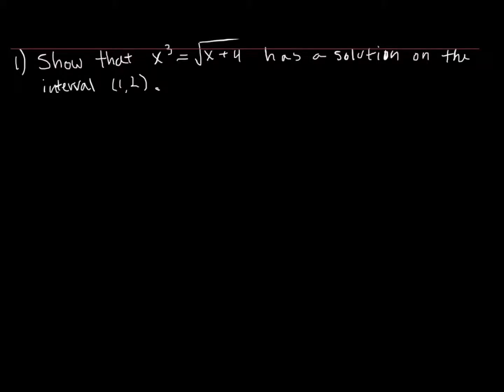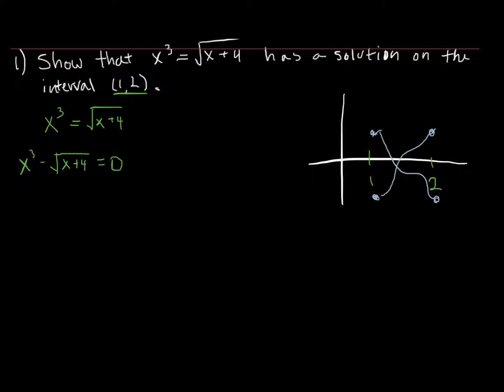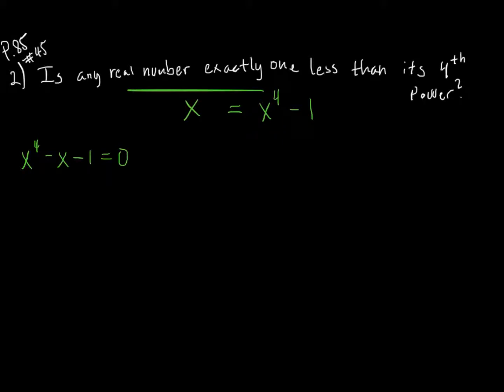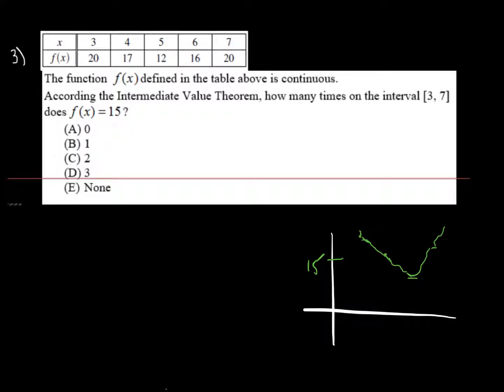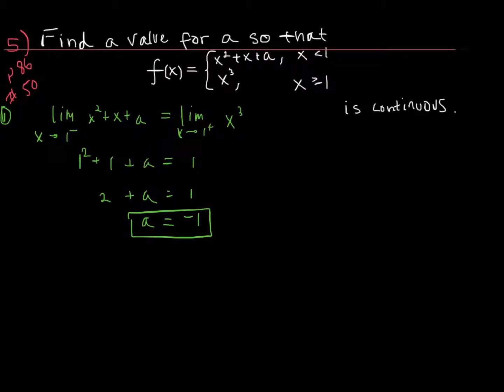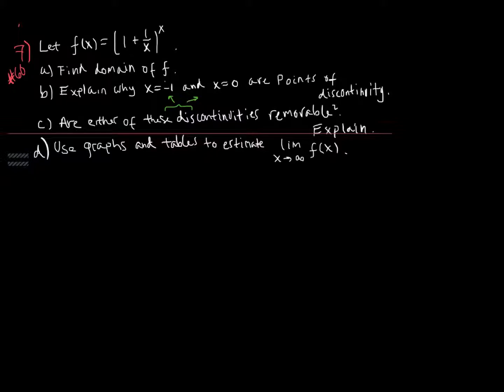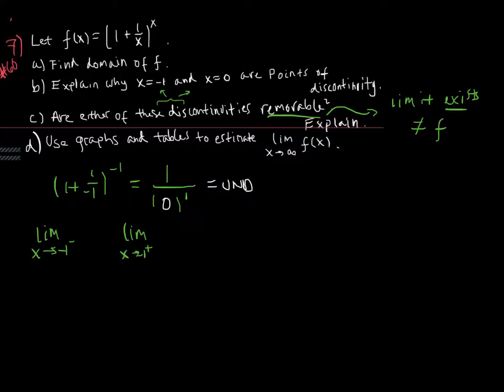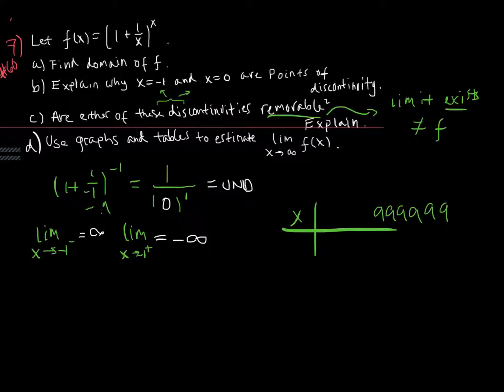AP Calc AB - U1.09 + U1.10 Solutions